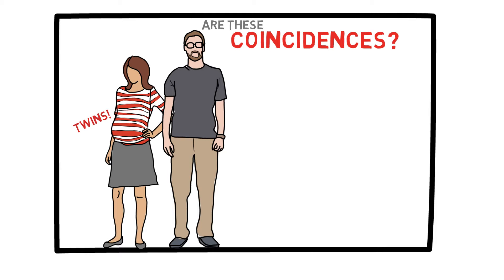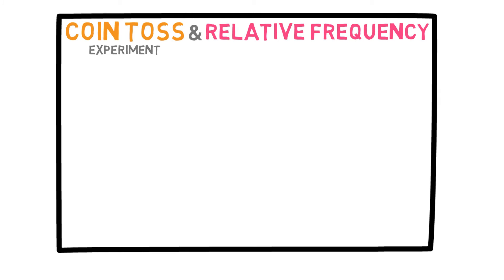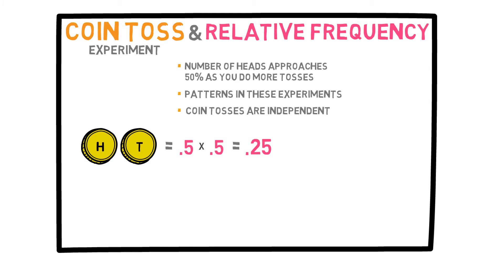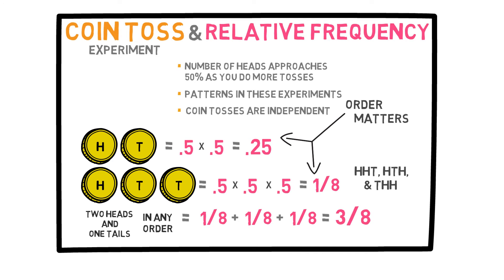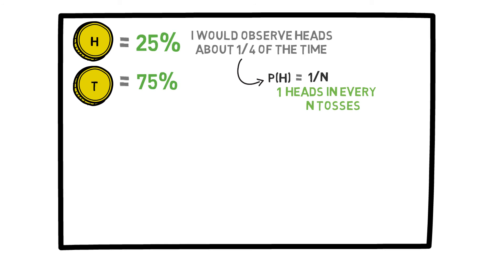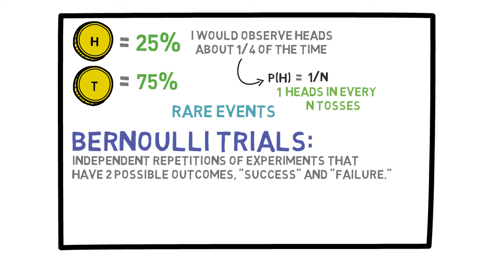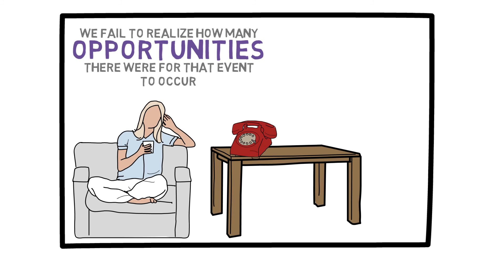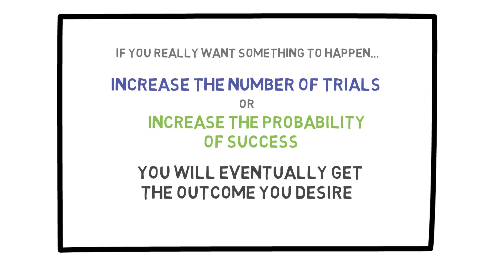Lecture 15: Psychics, Coincidences, and Bernoulli Trials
Psychics often make correct predictions about their client’s future. This video examines rare situations like this to determine whether they are merely coincidental or something more. Bernoulli Trials are explained and employed in a probability theory experiment.

Section 4: Rare Events (2/4)